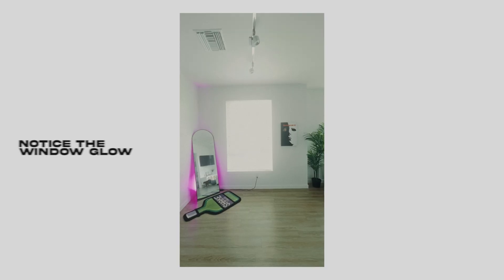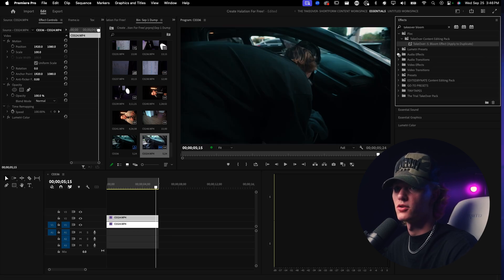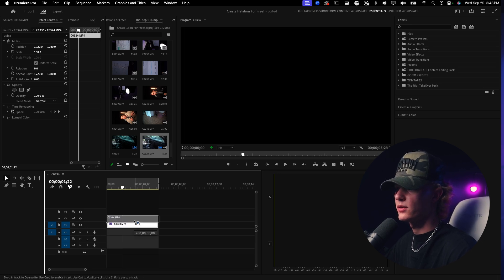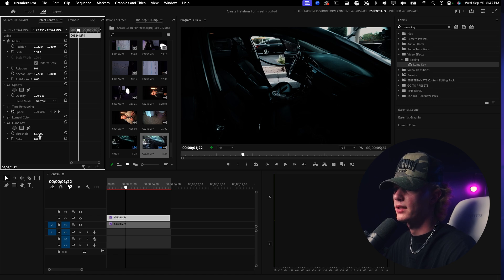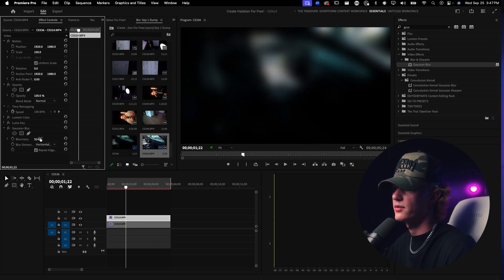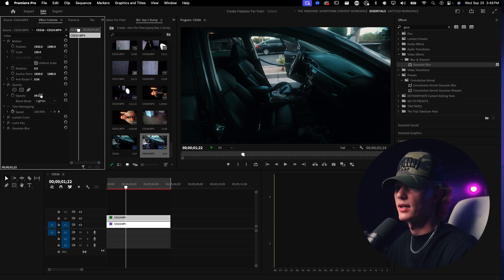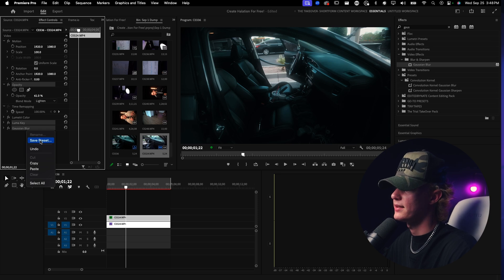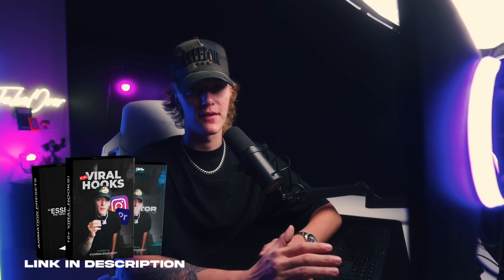How to Add Film Bloom Effect In Premiere Pro 2025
I share my workflow for creating the bloom highlight effect in premiere pro!